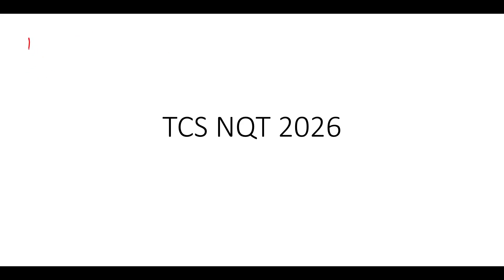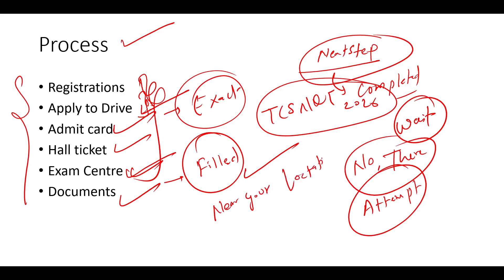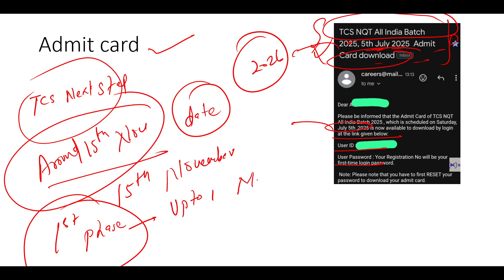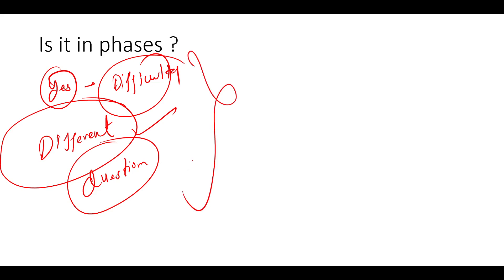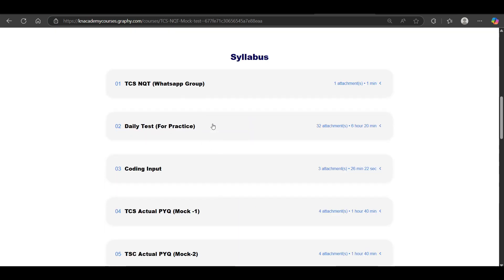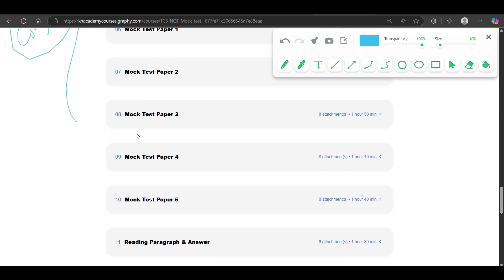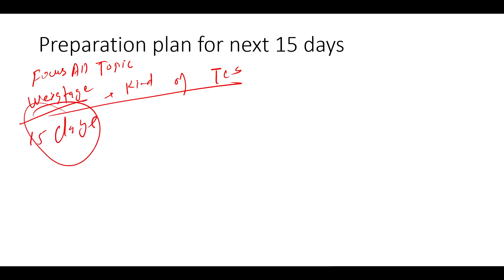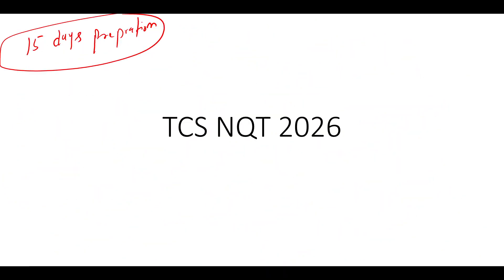TCS NQT 2026 | Exam Date & Schedule Details | Preparation Plan | TCS NQT Registration 2026 Process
TCS Results
TCS NQT Results 2025
TCS Ninja Trainings
TCS Ninja Bond Service Agreement
TCS Employee Life
Life at TCS 2025
TCS Projects
TCS Ninja Employee benefits
TCS Ninja Projects
TCS Ninja Hike